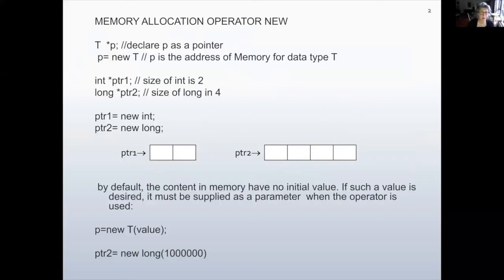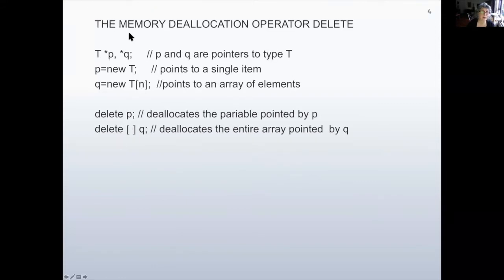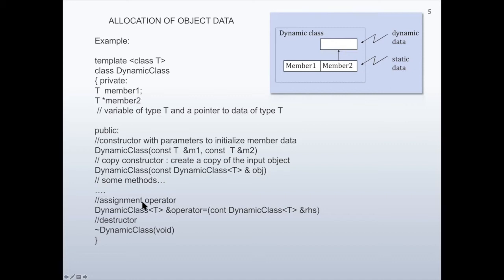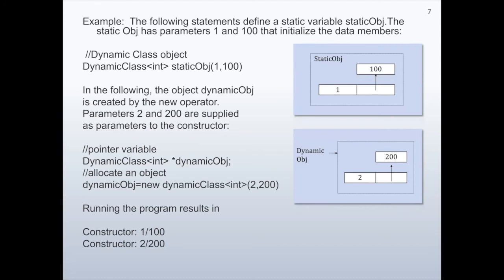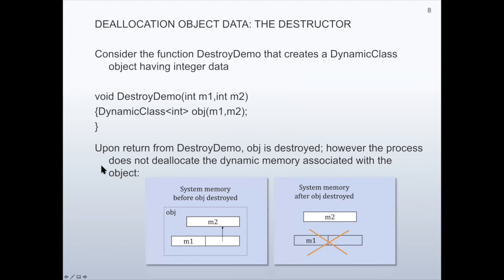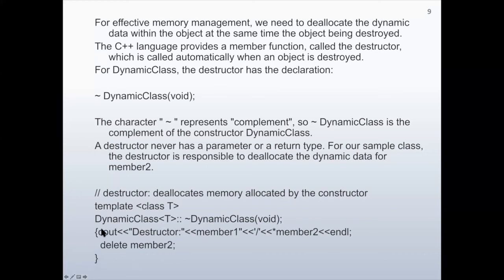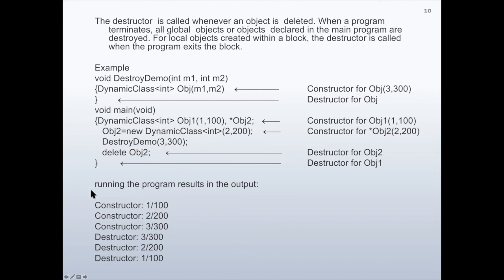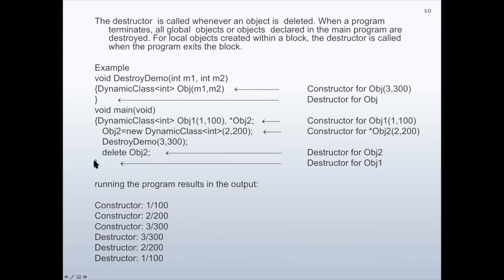EE441 CH5 P1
Dynamic Memory  Part 1